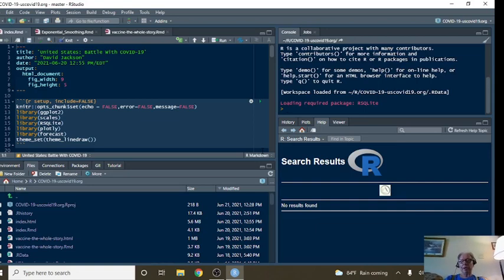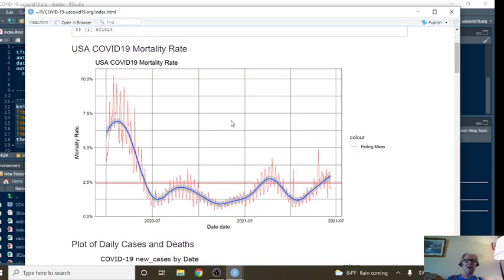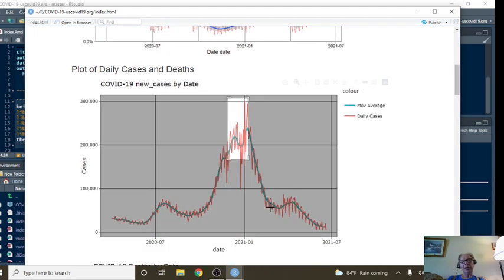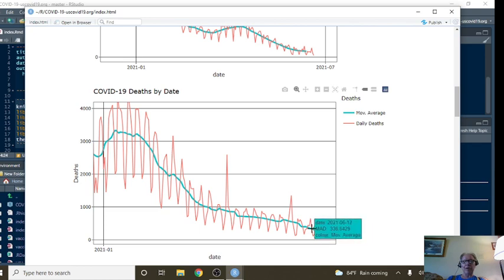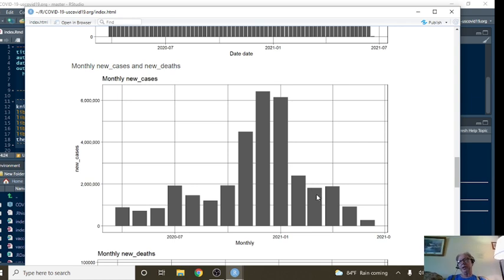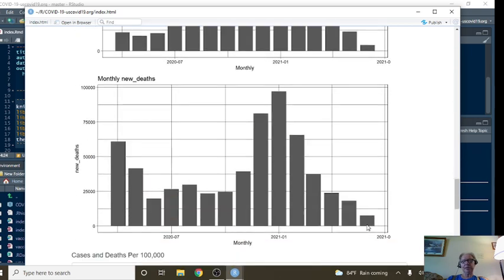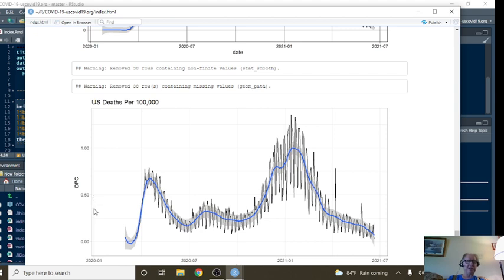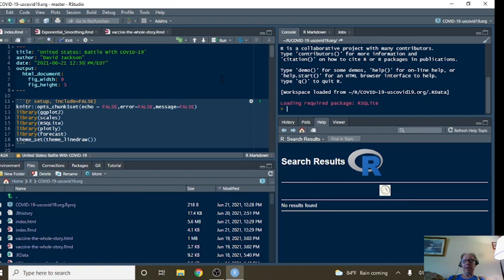USA Covid-19 Report (2021-06-20)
USA COVID19,
COVID19 NEWS,
OVID19 USA,
COVID-19 CASES,
COVID-19 DEATHS,
COVID-19 PANDIMIC,
COVID-19 VACCINE